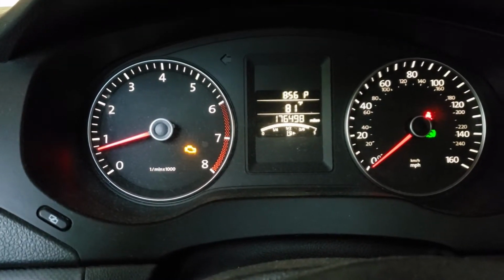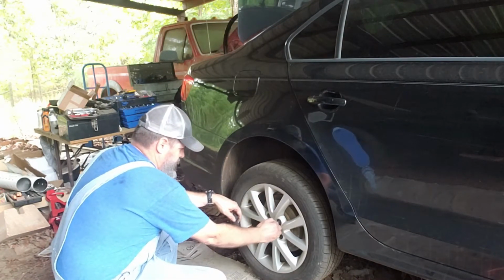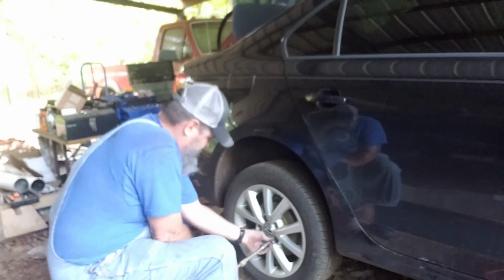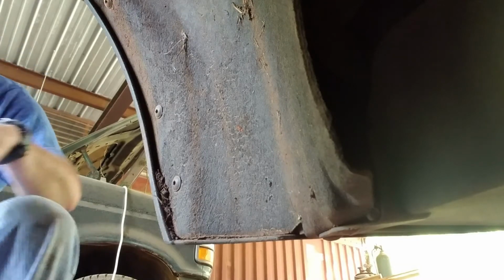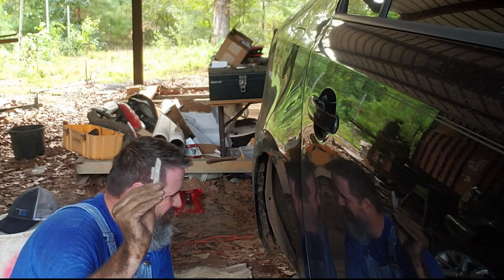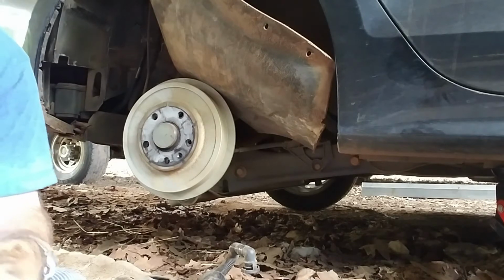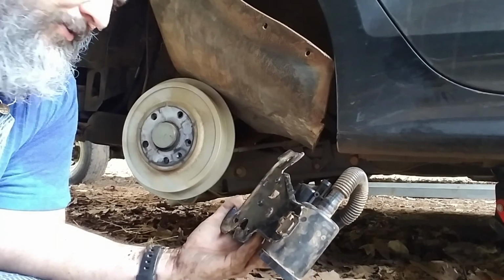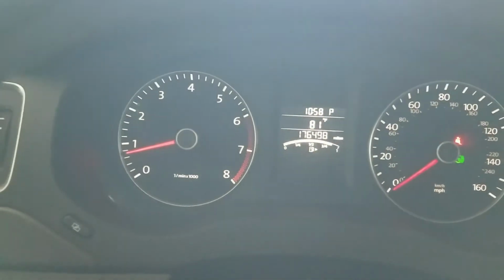2012 VW Jetta P2402 Fault Code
I had a couple of fault codes on my wife's 2012 VW Jetta with the 2.5L inline 5. Today we are going to take care of the first one (Fault code: P2402
Evaporative Emission System Leak Detection Pump Control Circuit High)
I will be putting out the second video out soon sowing he other issue.